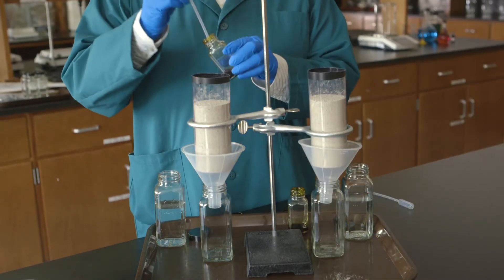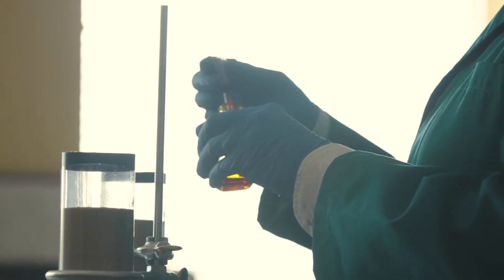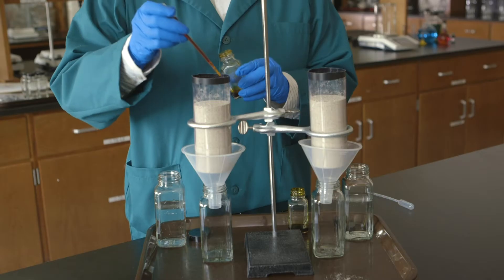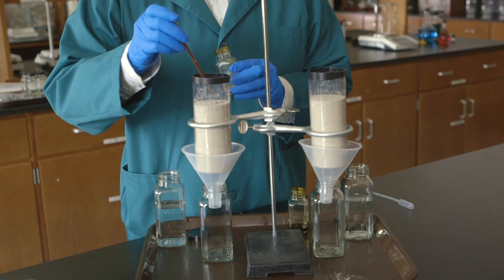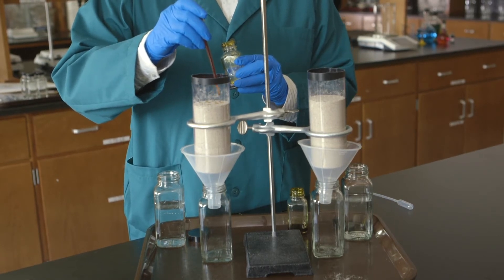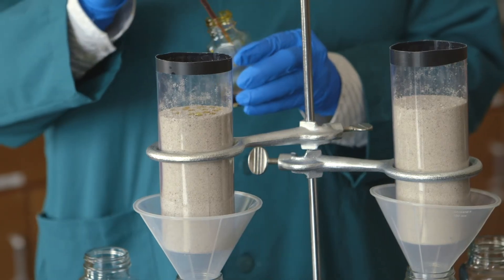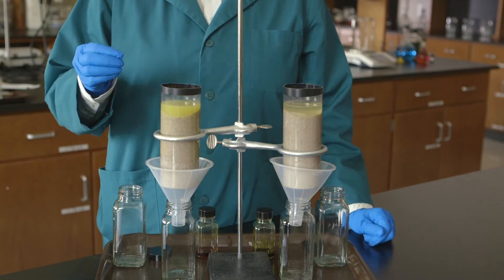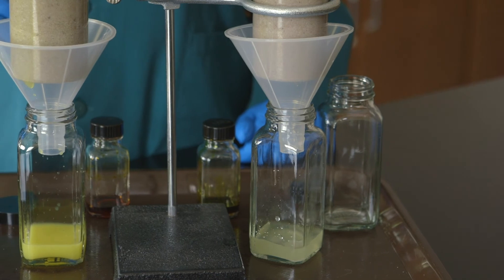Grounded Demonstration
Watch how Grounded reduces leaching of herbicides through sandy soils.